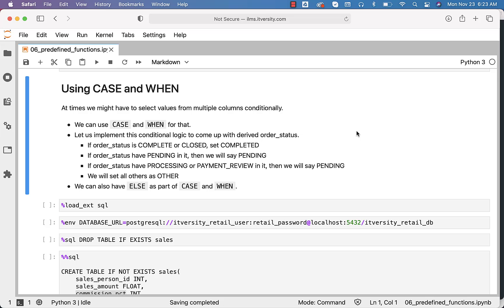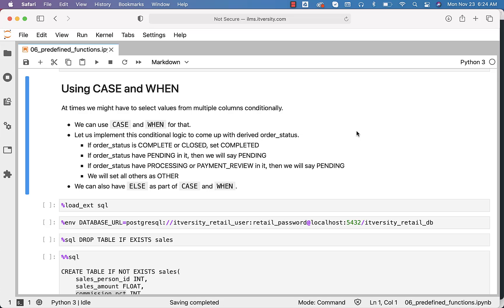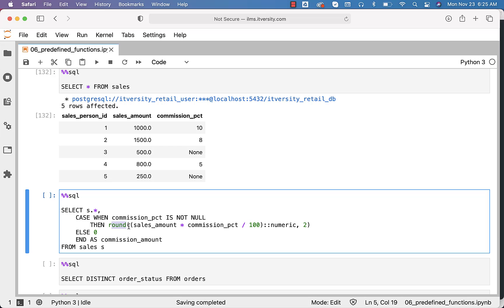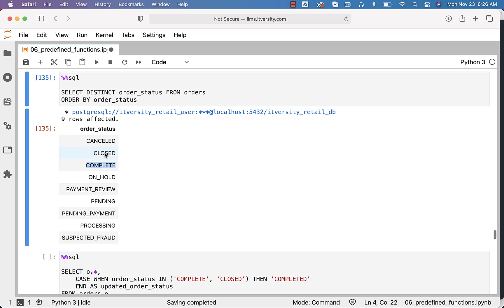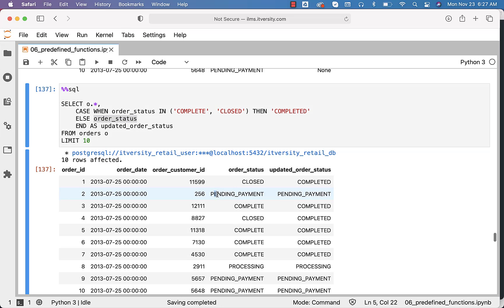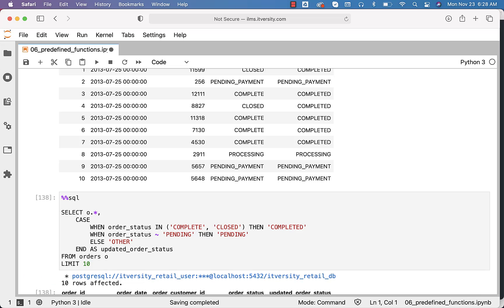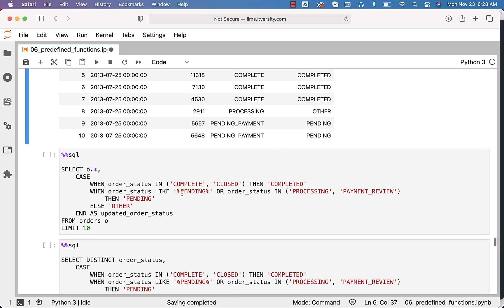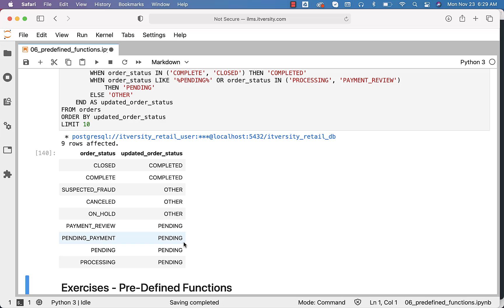Mastering SQL - PostgreSQL: Pre-defined Functions - Using CASE and WHEN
Learn how to use SQL's CASE and WHEN expressions to implement conditional logic in your queries. In this tutorial, we demonstrate how to rewrite common logic, such as handling NULL values and grouping statuses, using CASE and WHEN instead of other functions like COALESCE. We’ll walk through a practical example where we categorize order statuses into 'completed', 'pending', and 'other'. This video is essential for developers looking to improve their SQL query-writing skills and streamline data processing.

Key Topics Covered:
✔️ Using CASE and WHEN for conditional logic in SQL
✔️ Rewriting COALESCE logic with CASE and WHEN
✔️ Categorizing order statuses based on conditions
✔️ Handling NULLs and string matching with SQL
✔️ Practical SQL examples using PostgreSQL
✔️ Writing clean and efficient conditional queries

Timestamps
* 0:00 - Introduction to CASE and WHEN in SQL
* 0:30 - Example: Using CASE and WHEN for order status categorization
* 1:00 - Rewriting COALESCE logic with CASE and WHEN
* 2:00 - Working with string patterns in SQL (LIKE, TILDE)
* 3:00 - Grouping order statuses into categories
* 4:00 - Distinct values and final output of conditional logic
* 5:00 - Key takeaways on using CASE and WHEN effectively
* 5:30 - Conclusion: Why CASE and WHEN are essential in SQL